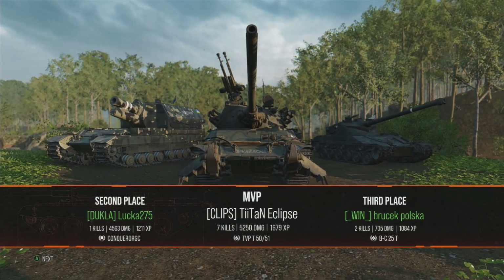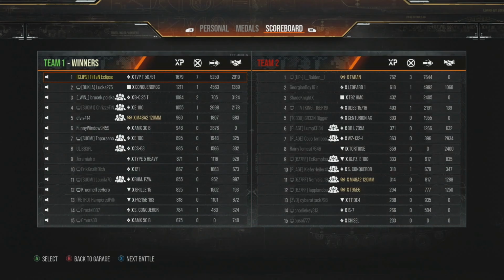Best Event EVER??? World of Tanks Console News - Wot Console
World of tanks console update news and info on the new wot console update 7.0 event for tonnes of silver in world of tanks ps4 and wot xbox one console wot versions!

A wot console news and update guide for wot ps4 and wot xbox one console world of tanks versions showing the best even ever in world of tanks console update 7.0!